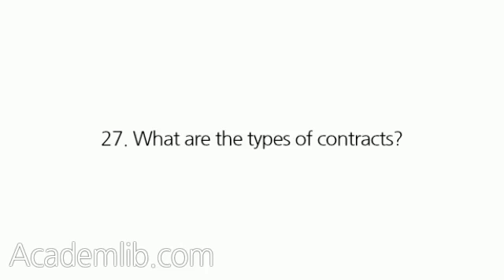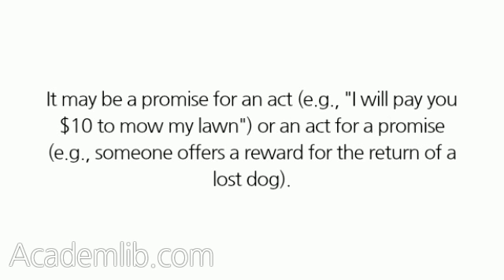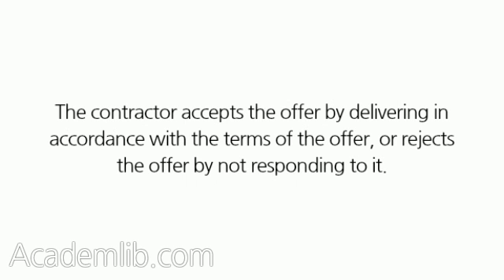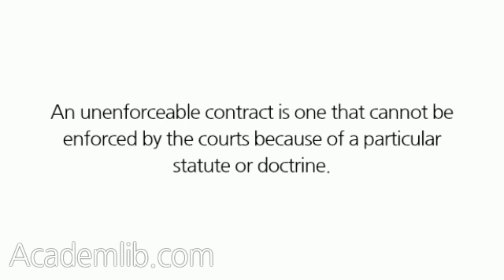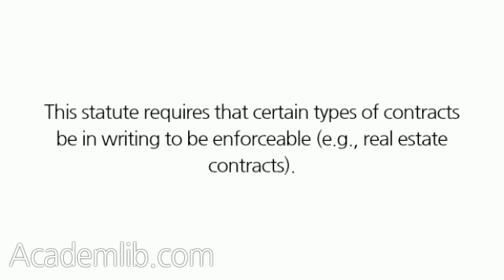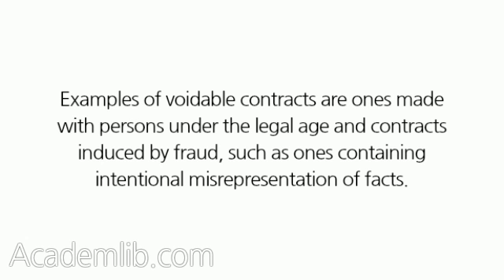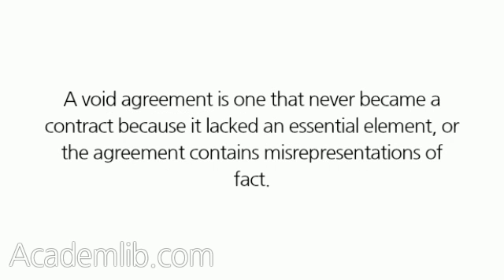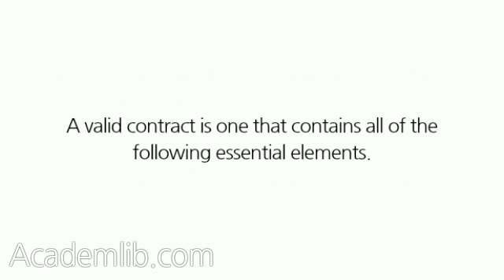What are the types of contracts?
Contracts can be classified as: ...